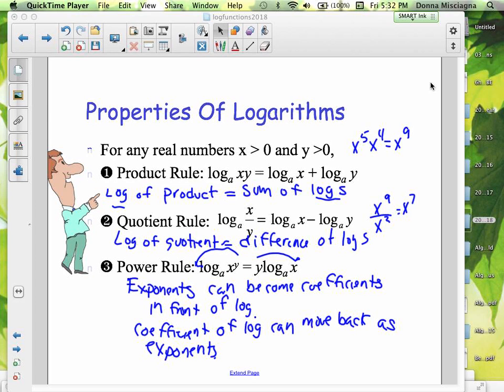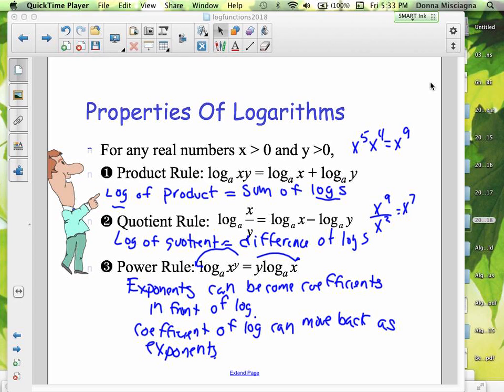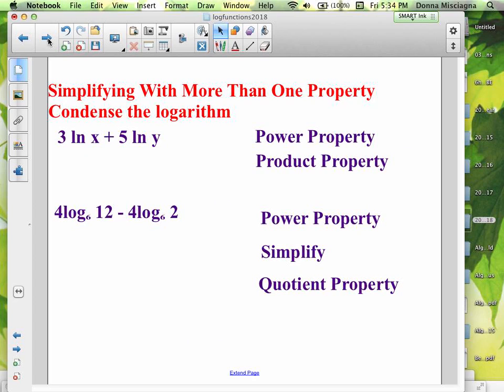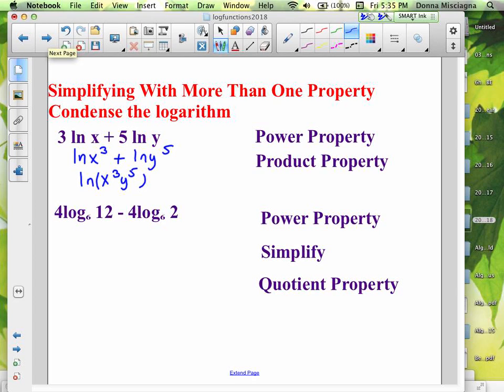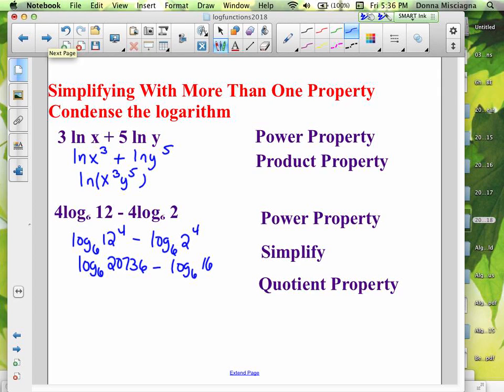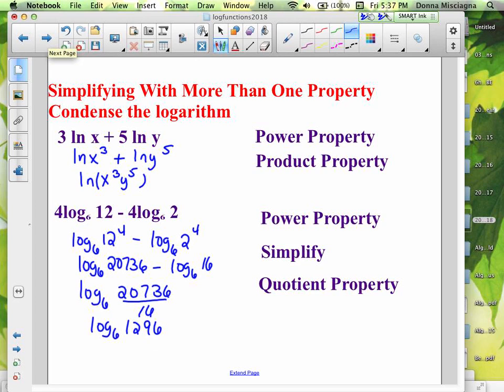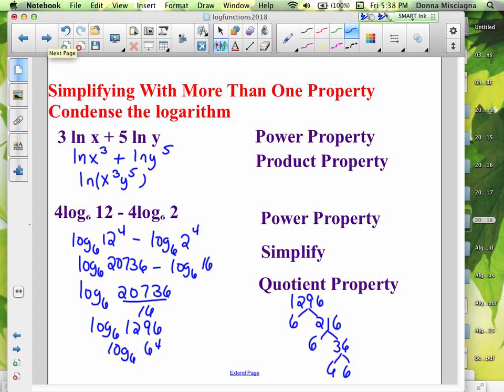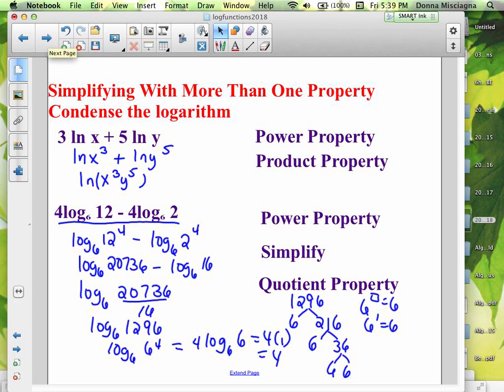Properties of Logarithms Pt 2 Broadband